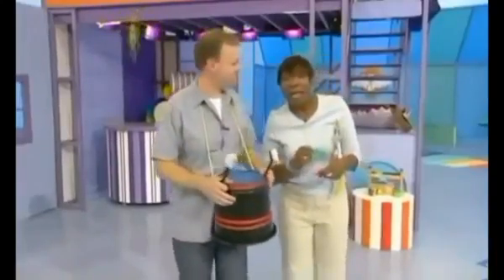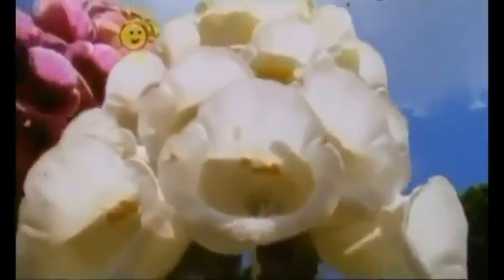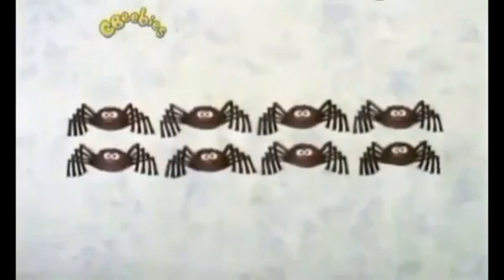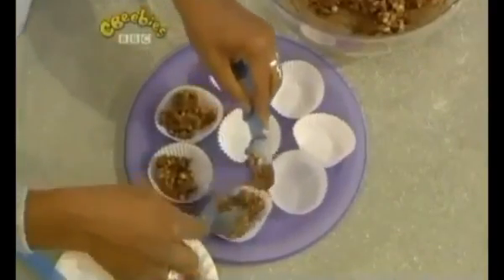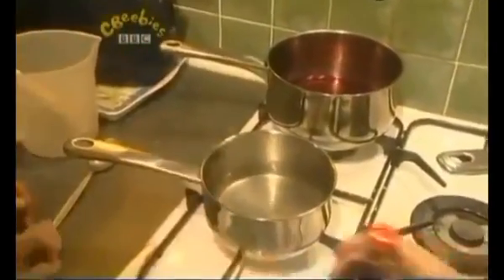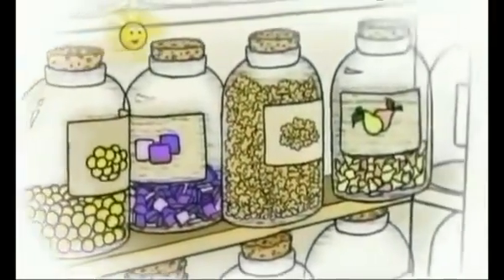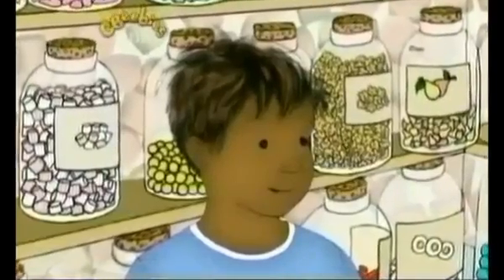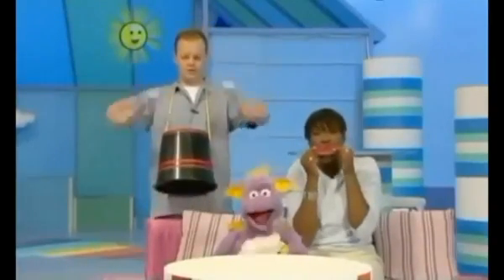Tikkabilla - Bees & Sweets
Lorna, Justin and Tamba look at bees and sweets.